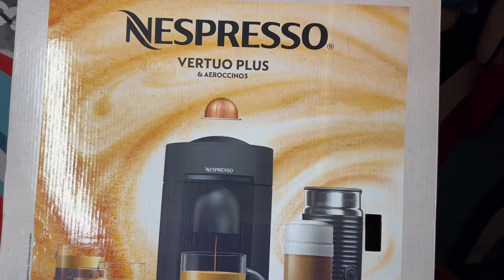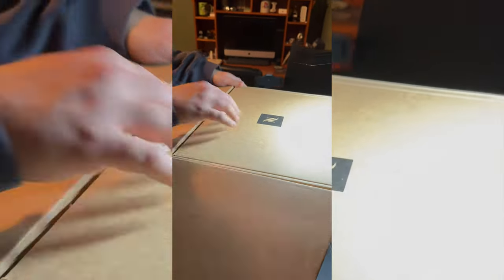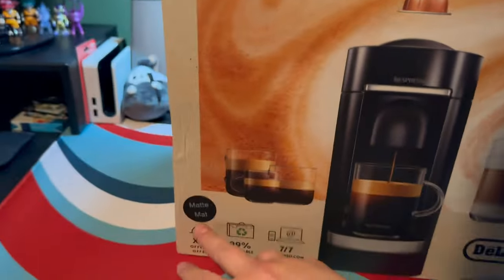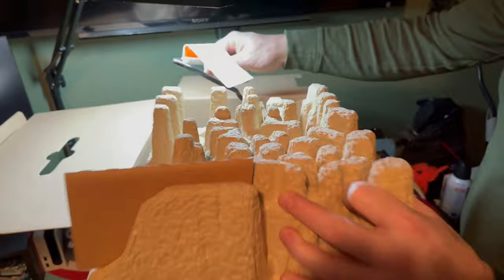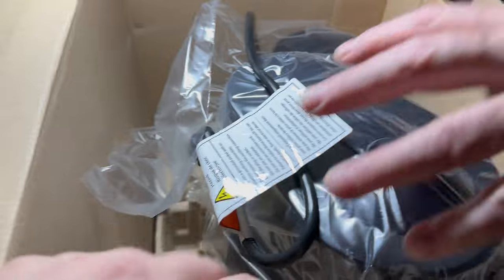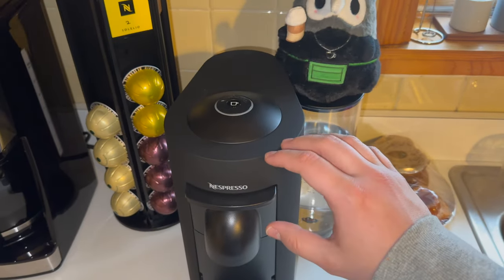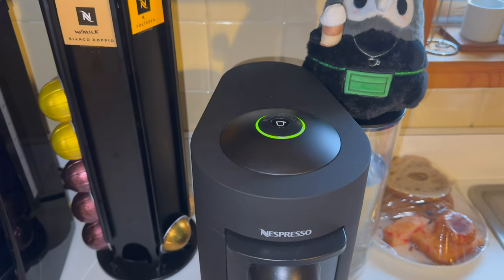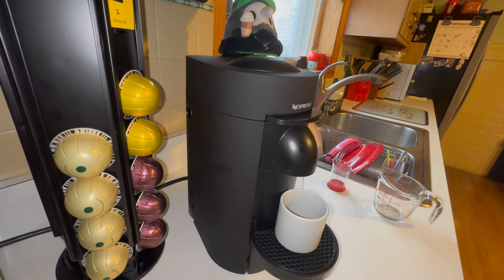Nespresso Vertuo Plus Deluxe Unboxing/Overview!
Hey guys welcome back here is an unboxing and quick overview on the Nespresso Vertuo Plus. This one is from Costco which i highly recommend getting from if you are able to. It's at the regular $199 pricing of the PLUS but it comes with much more.

Ill try to have the VS video up next after this one.